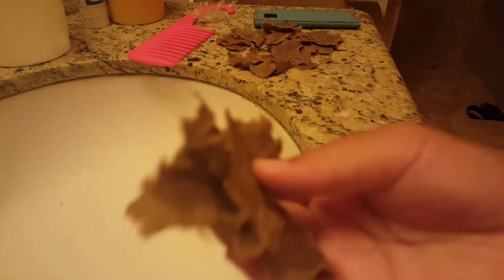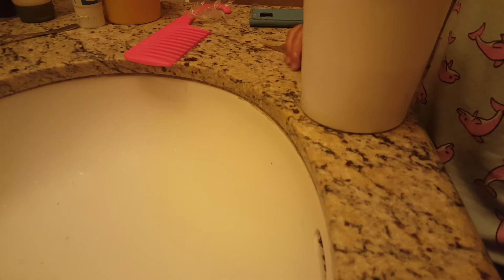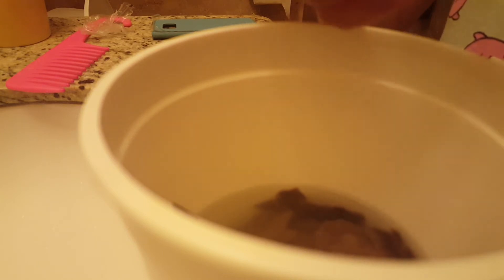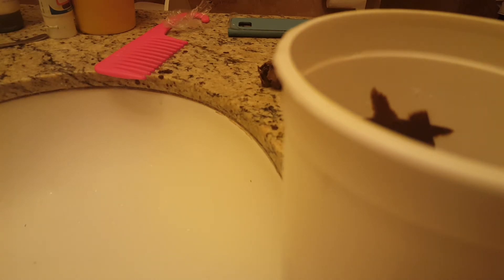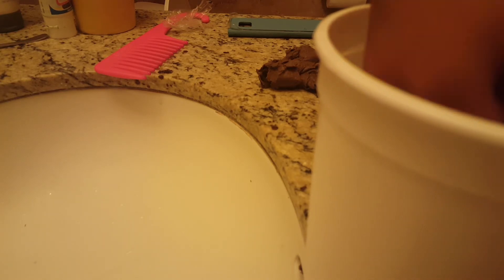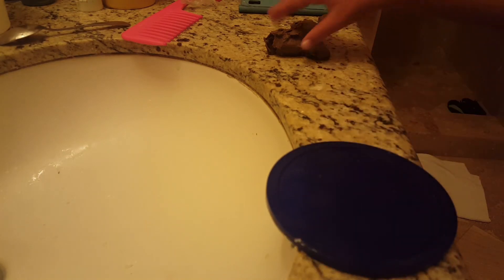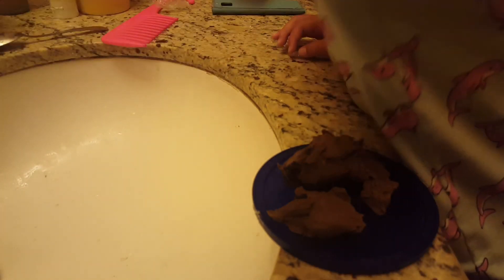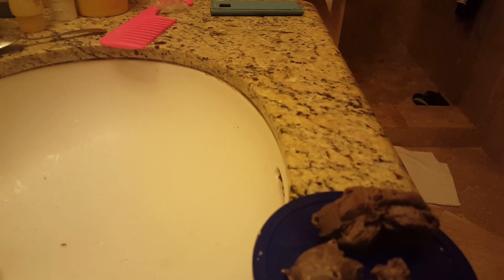How to make prank POOP!